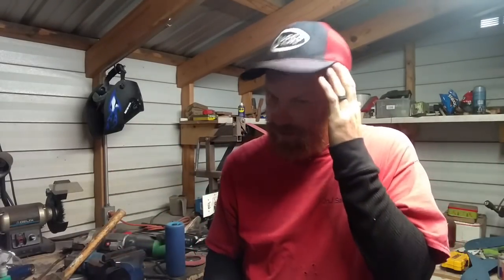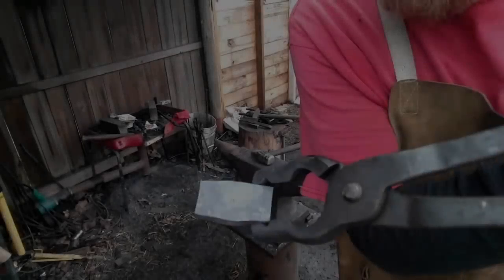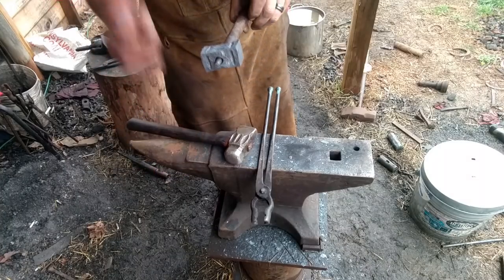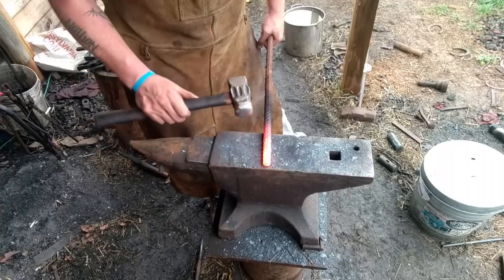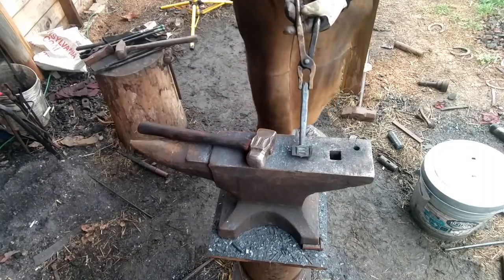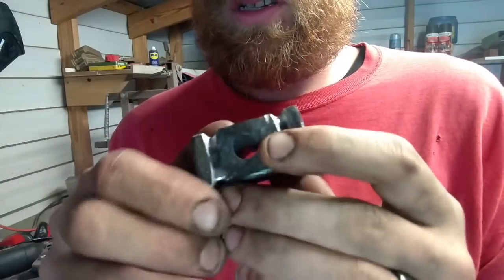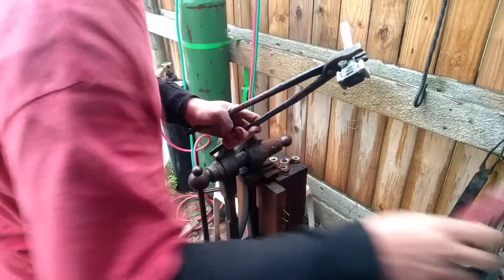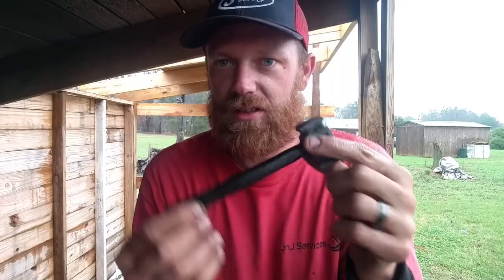Forging a door knocker for my shop. Part 1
Ok guys I'm in the mood to have some fun and try so.ething new. Been thinking of a door knocker for so.e time now for my smithy and I believe I came up with a pretty cool and fun idea. Pound that like button!